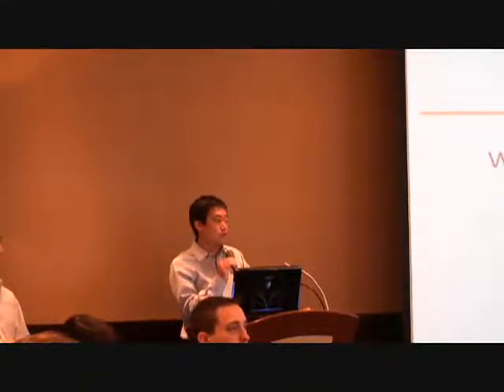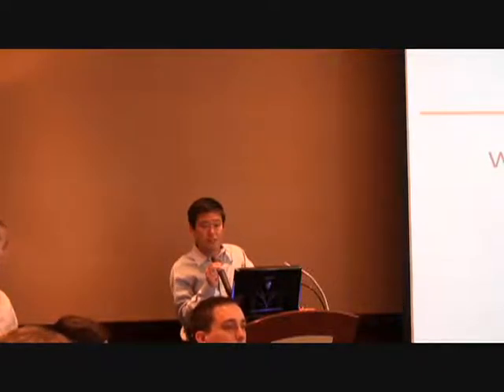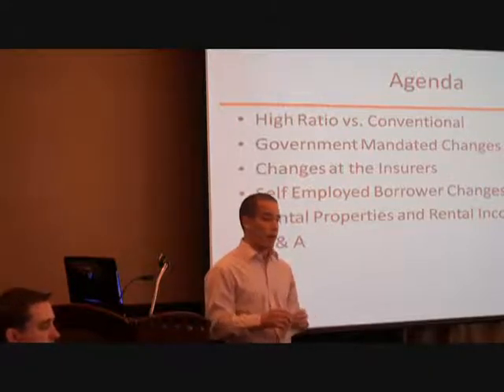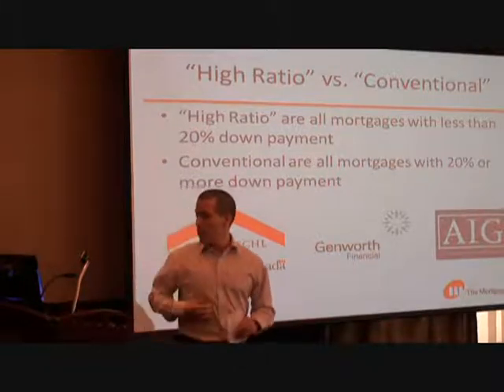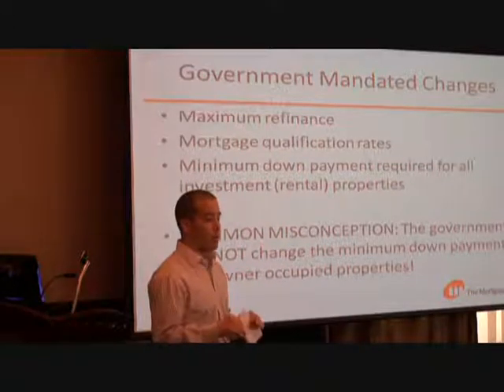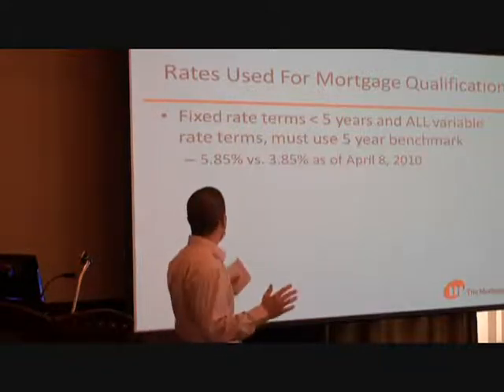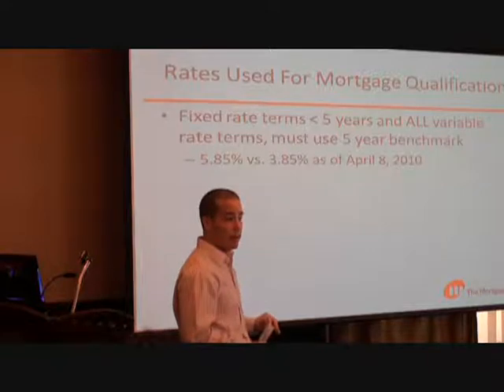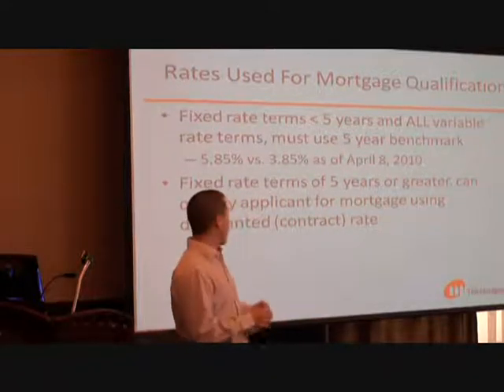CMHC Rule Changes - Part 1 of 3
Part 1 of a 3 part video. Our office hosted over 50 realtors and clients today and explained the various CMHC rule changes to them and how it will affect their business going forward.